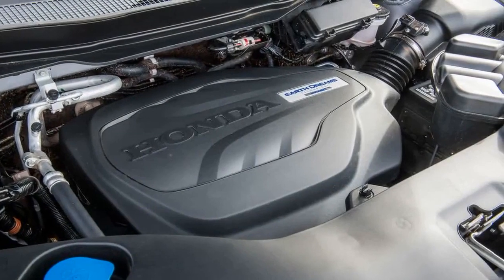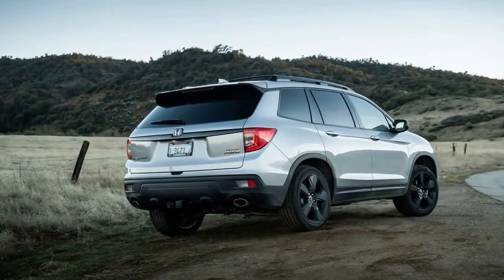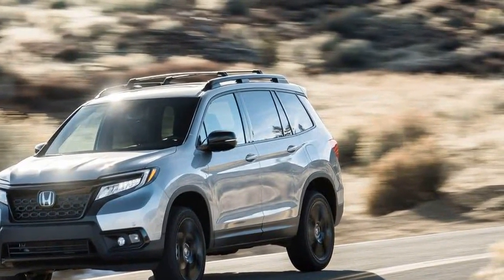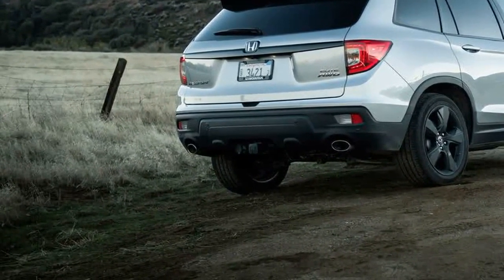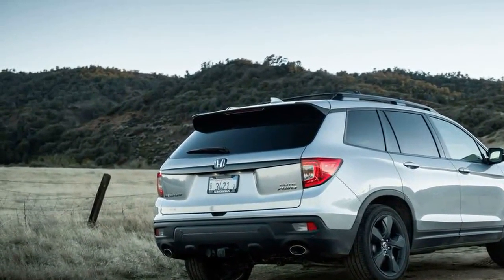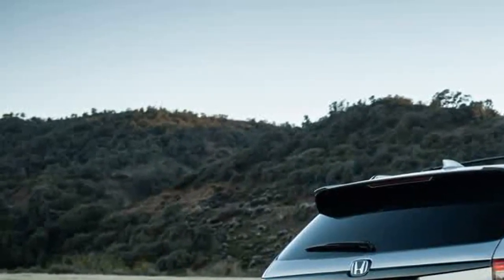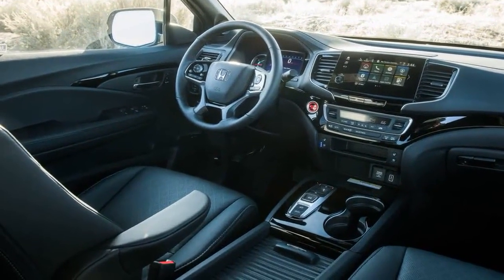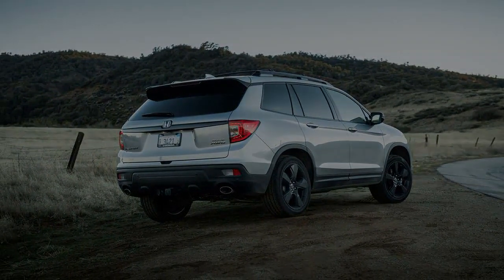The 2019 Honda Passport Is Just as Capable and Quicker Than the Pilot